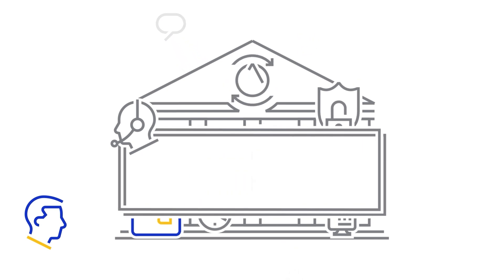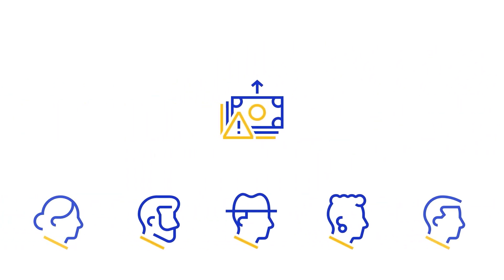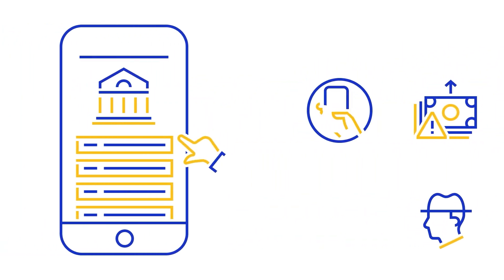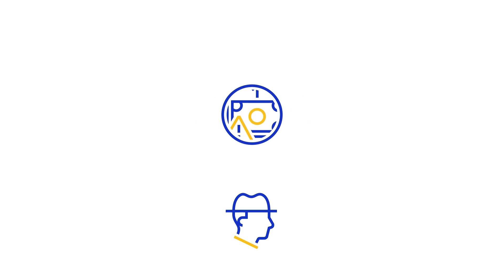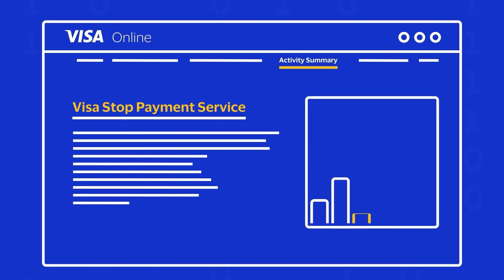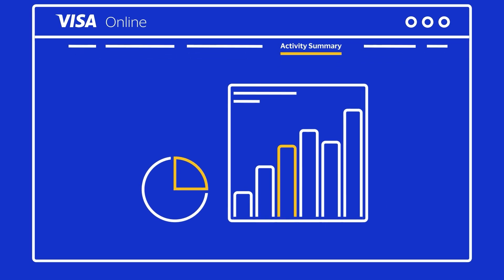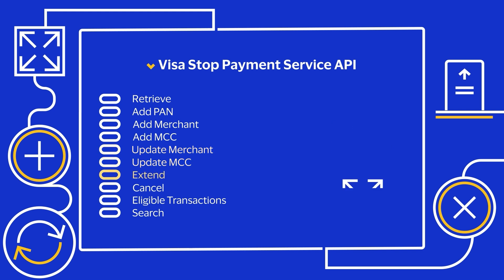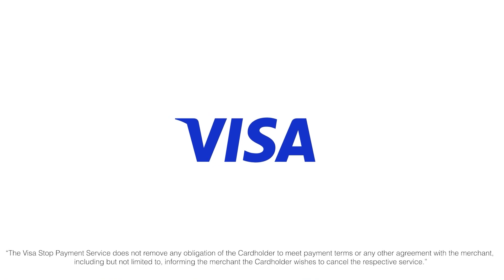Visa Stop Payments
A new digital service from Visa helping cardholders stop cancelled subscription charges from continually debiting their accounts.